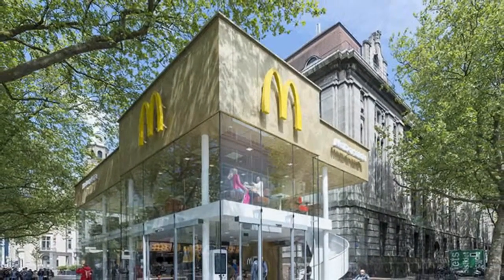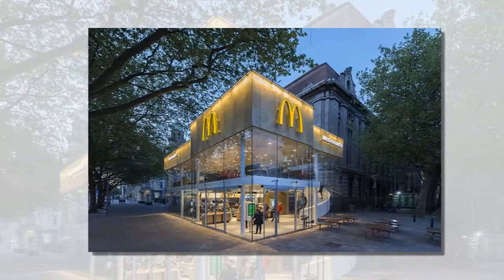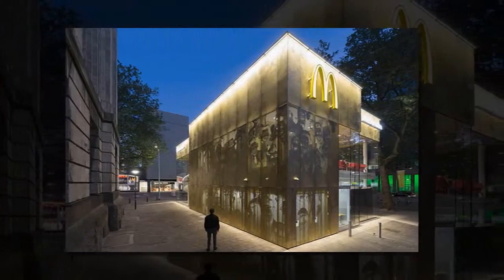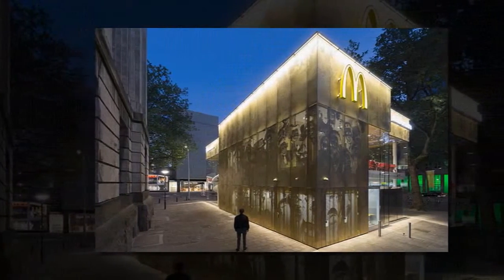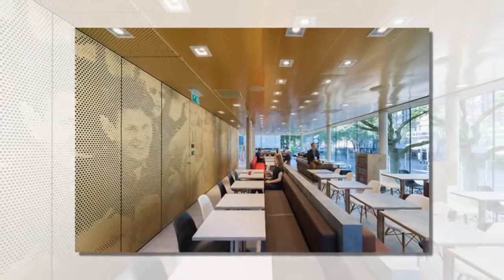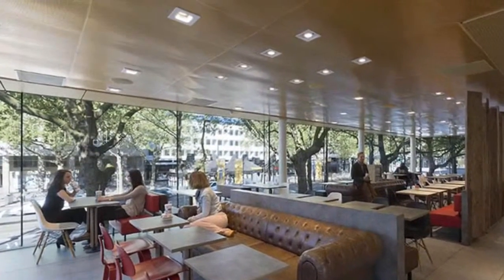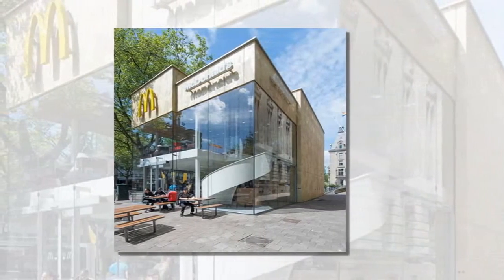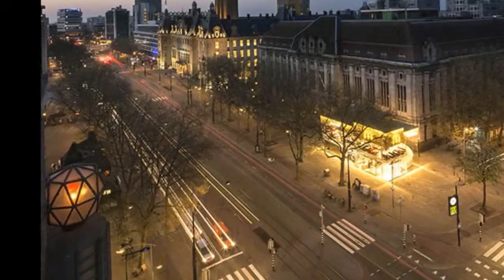mei architects and planners completes coolsingel mcdonald's in rotterdam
the ‘coolsingel mcdonald’s’ in rotterdam, the netherlands is a revitalization of what had once been voted the ugliest structure in the city. obviously, the accolade was unwanted for both mcdonald’s and locals, which resulted in a refreshed designed being commissioned to firm mei architects and planners.

the building is located amongst a range of historical buildings. in order to maximize exposure to the various sites, mei carefully articulated the building volume. as a result, it has a compact form with  glazed façades 360 degrees around. the ‘coolsingel mcdonald’s’ has a fully transparent lobby — entrances on three sides — and both indoor (2nd floor) and outdoor seating areas.